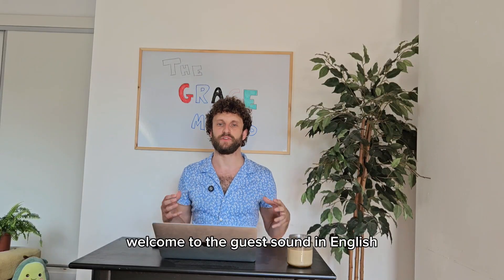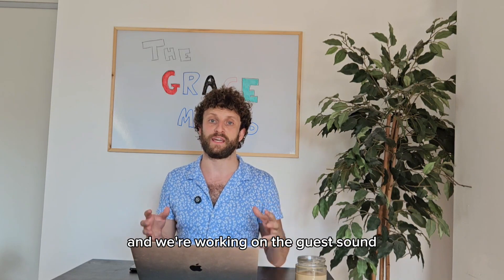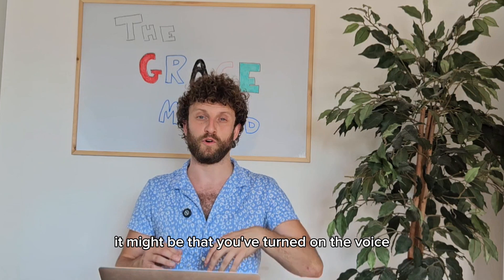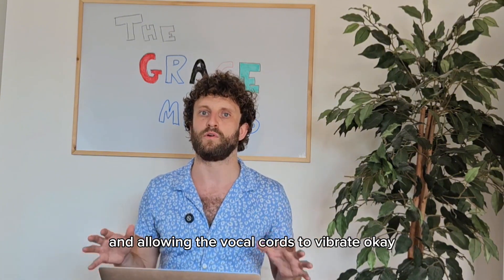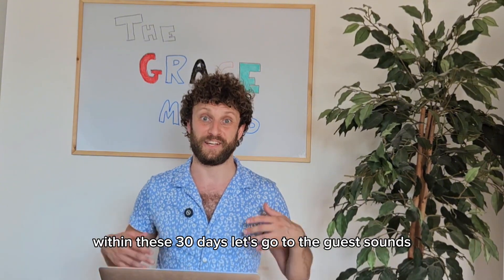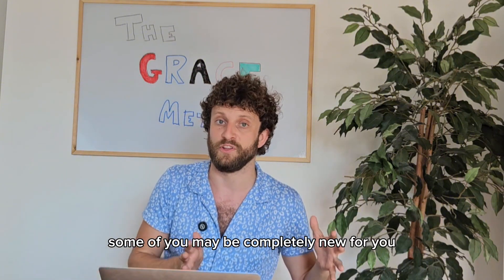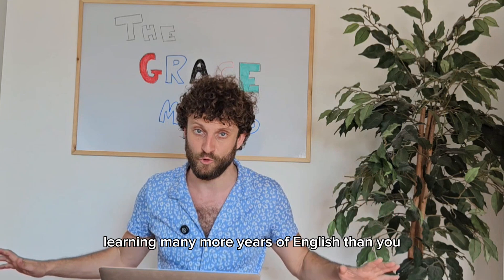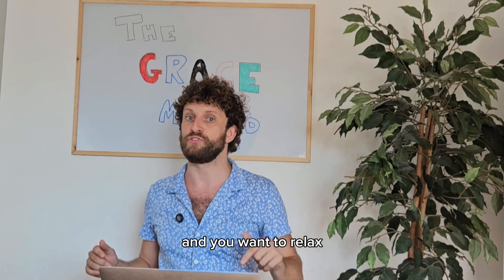The G Sound in English